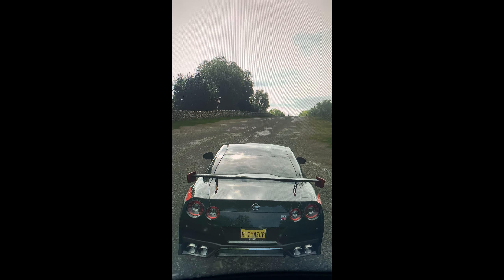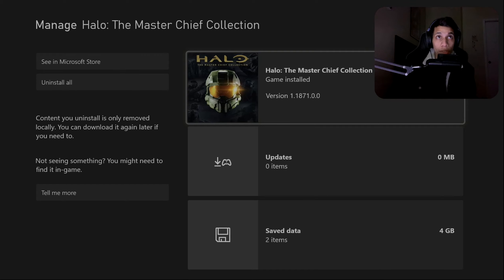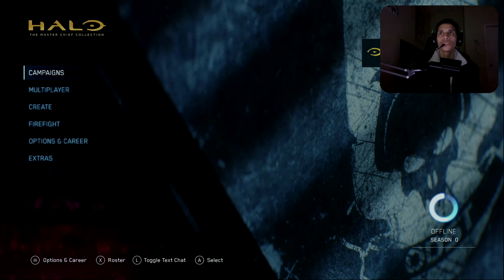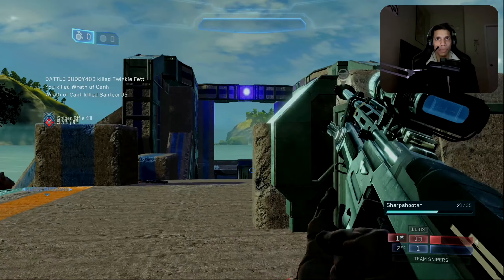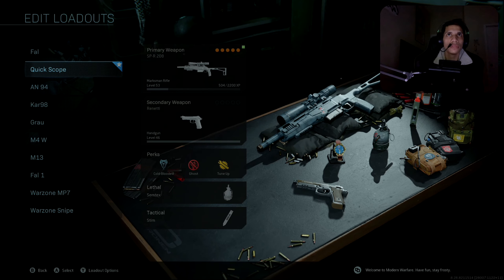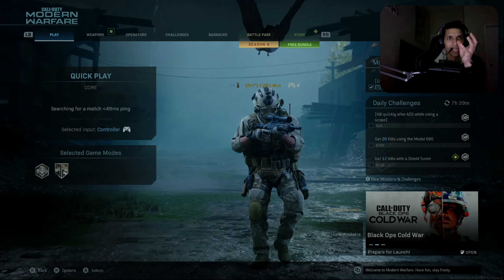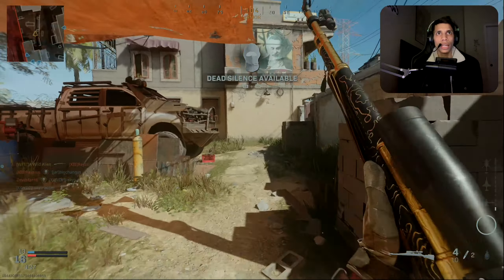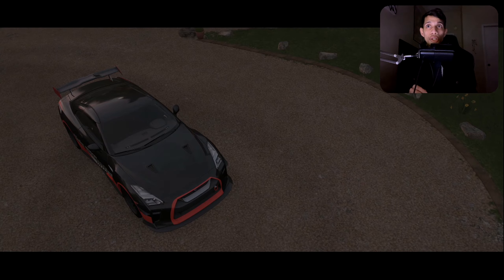XBOX SERIES X GAMEPLAY OF COD HALO AND FORZA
sup fellas something ive been wanting to show ive really been enjoying the series x on plenty of games not just fifa so hope yall enjoyed this